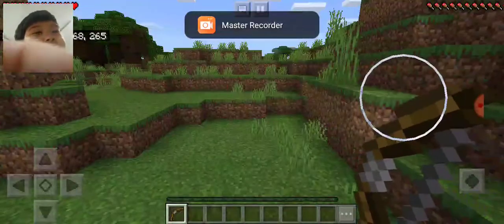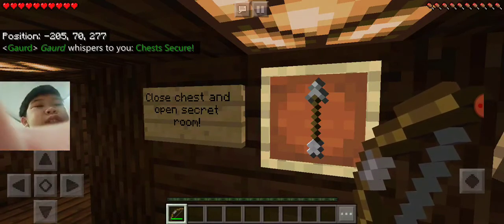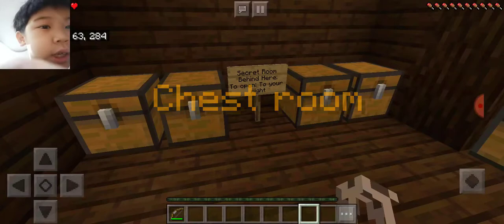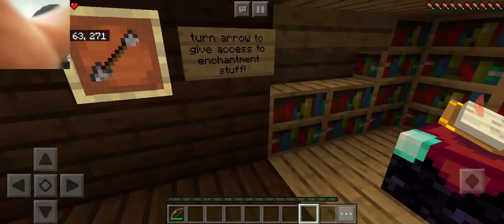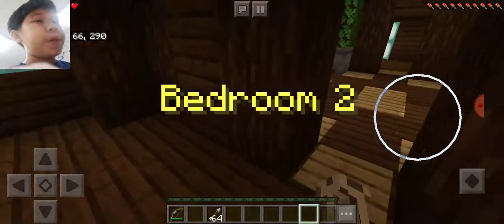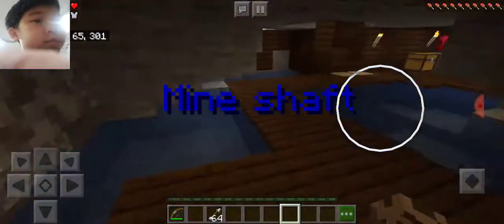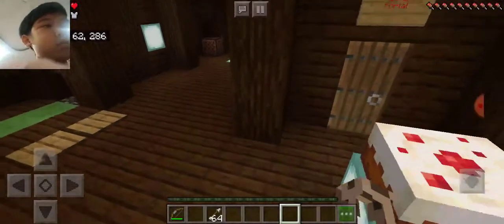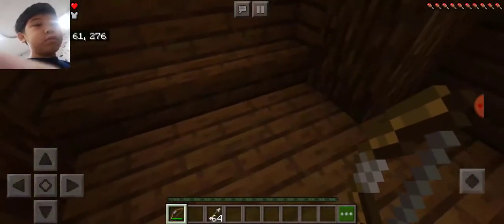27 May 2020